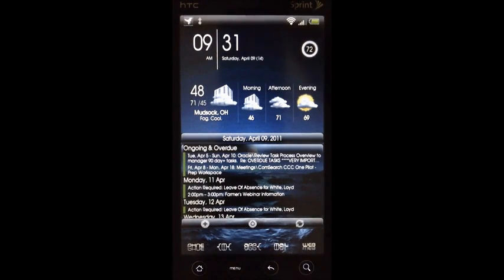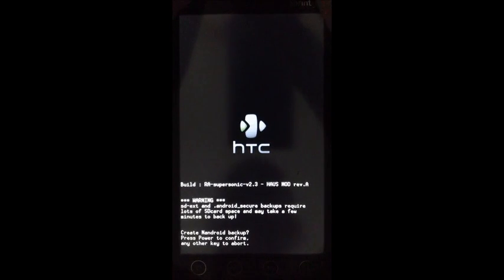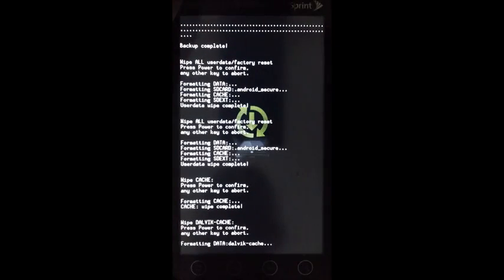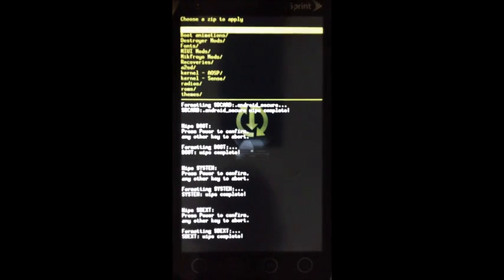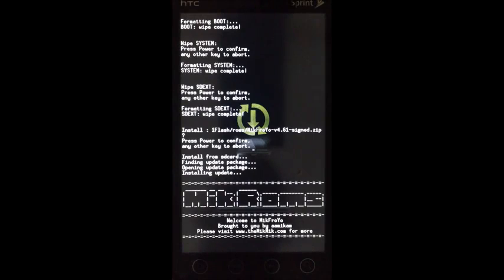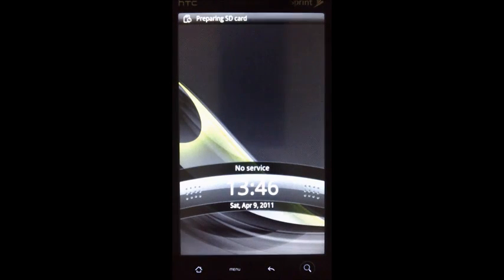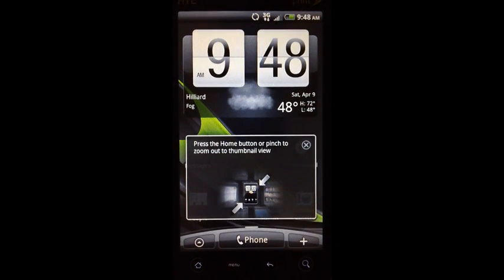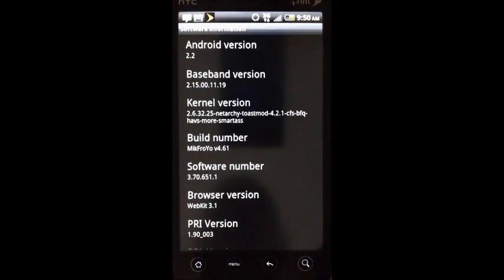How to Flash a ROM on the HTC Evo 4G.flv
A tutorial that shows how to flash a custom rom and a kernel on the htc evo 4g by xxRAMOTHxx from theMikMik.com